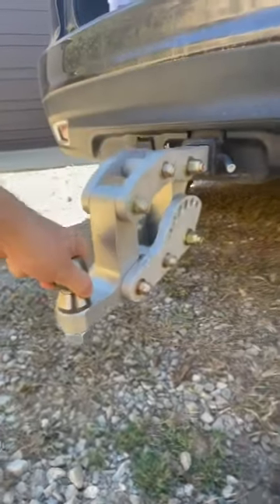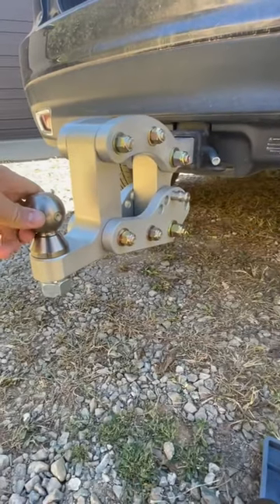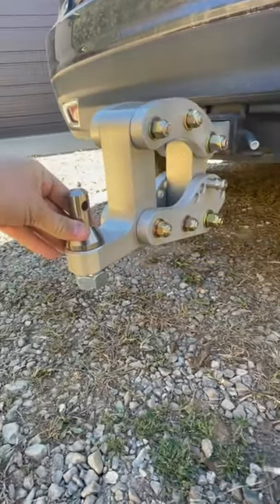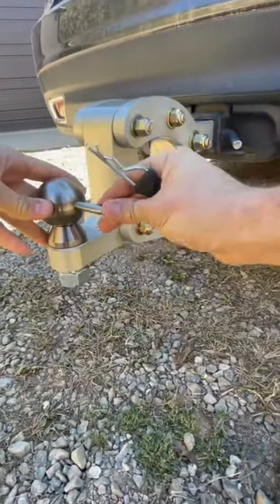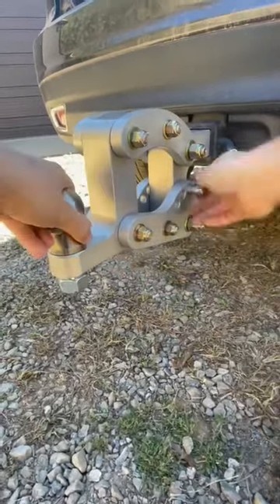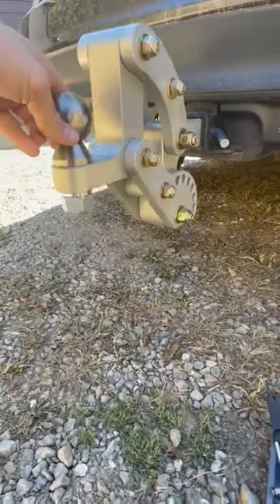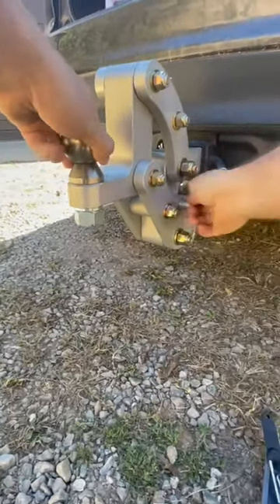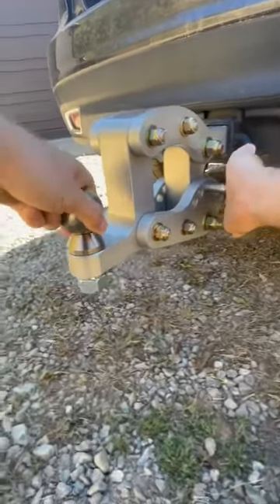Next Level Trailer Hitch! 🛻